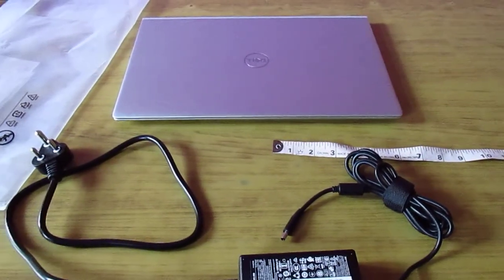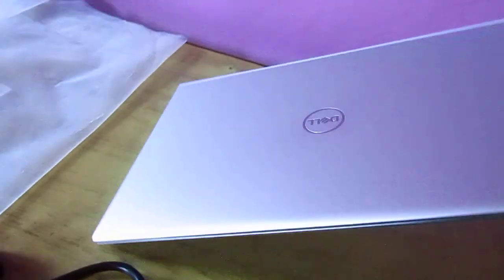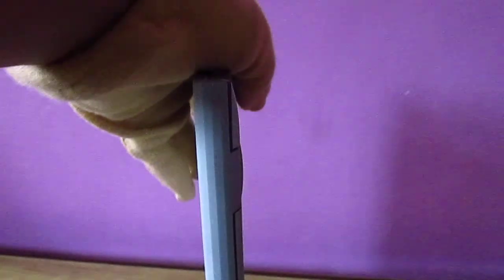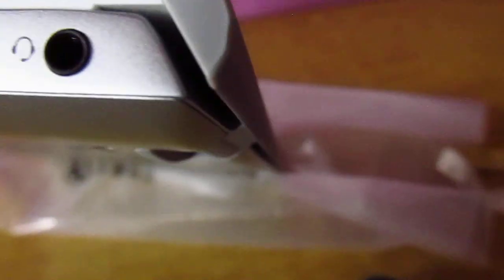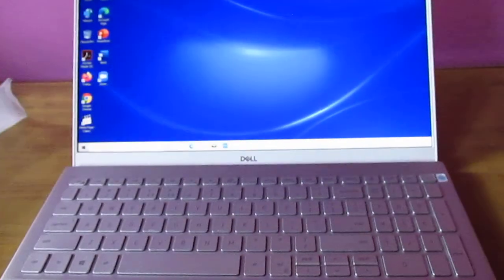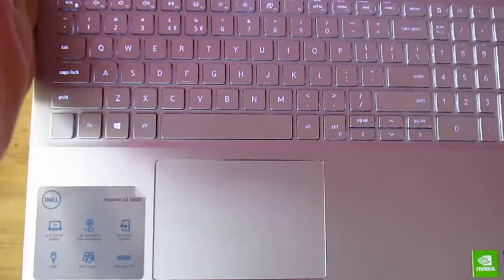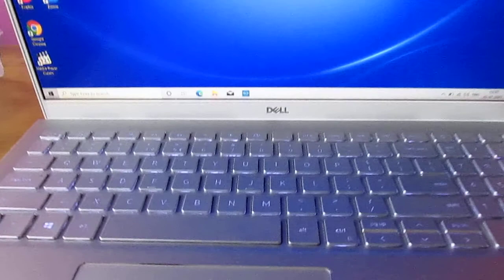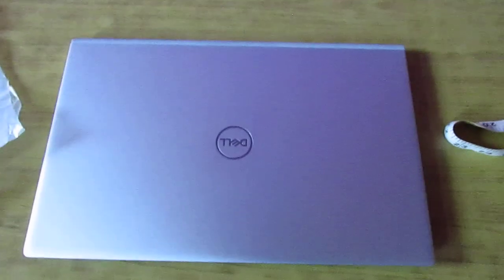UNBOXed_05b = DELL Inspiron 5502 laptop = i7 = SSD = 15.6 full HD = 2GB graphics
Consumer laptop Dell Inspiron 5502.
i7 processor (g)
8GB RAM
512 SSD
Anti glare screen
2GB graphics card

0:00  Intro
0:10  Power cord
0:30  Measurements
1:30  Laptop frontside ==  backside  == Speakers
2:25  Rubber at the back
2:40      Power and led indicator  ==  HDMI  ==  usb A
2:57      usb C
3:27  microSD card reader == usb A == 3.5mm audio jack
4:05  Screen angle
5:04  Keyboard
6:33  i7 processor
              8 GB RAM
              SSD
6:40     Graphics card  ==  Track pad
7:25  Anti glare screen
7:38  Camera  == No shutter
7:50  SUMMARY & Thank you